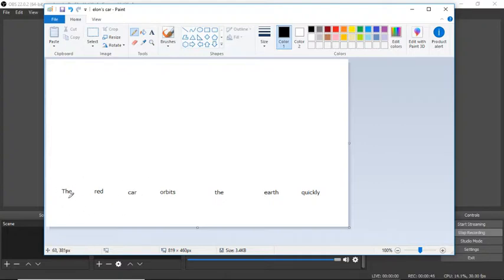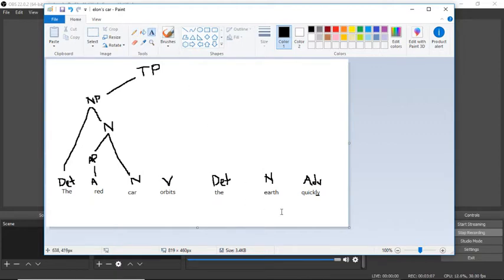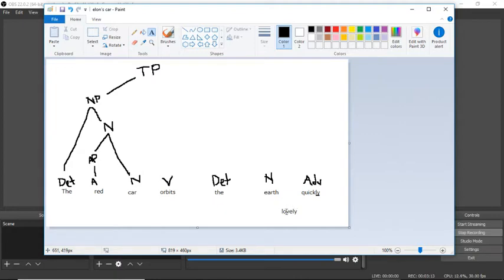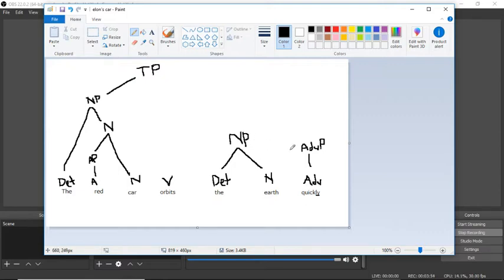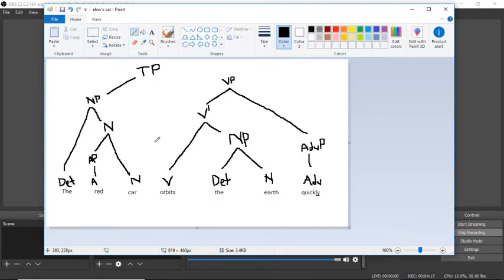Sentence Tree with modifiers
Tutorial for 1F94 students on drawing syntax trees for whole sentences with modifiers

Based on Contemporary Linguistic Analysis, Seventh Edition